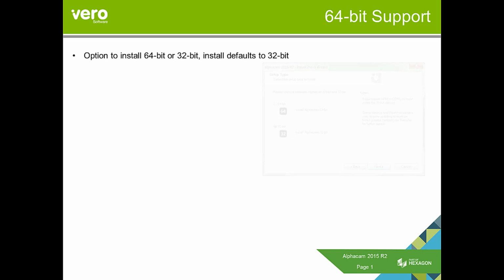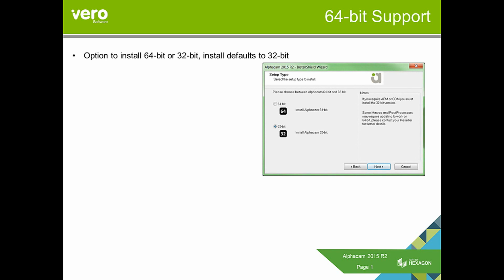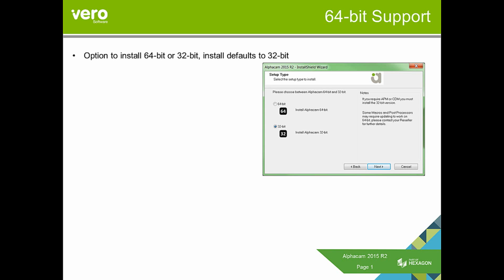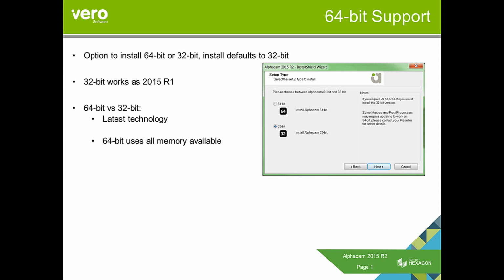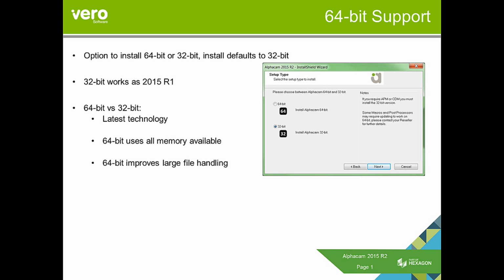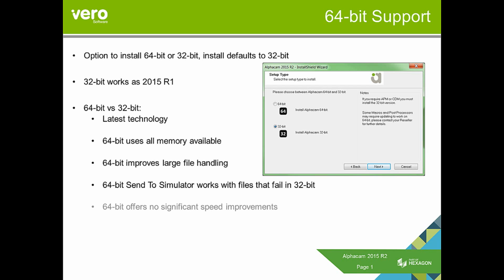Alphacam 2015 R2 | 64 bit Support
The latest release of the game-changing Alphacam CAD/CAM software ensures that users can exploit the full power of their PC.
Alphacam 2015 R2 is 64-bit compatible, meaning its programs can utilise all the available memory.